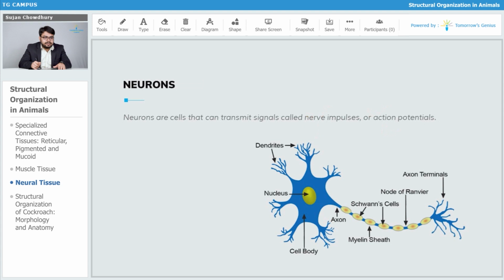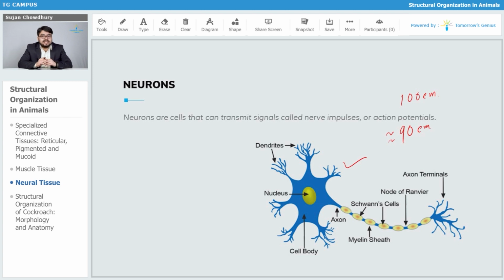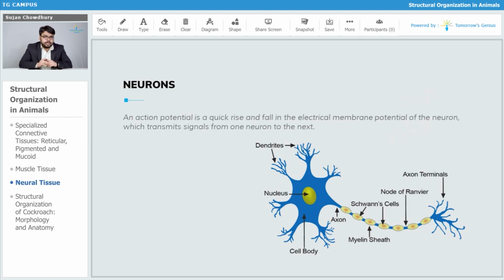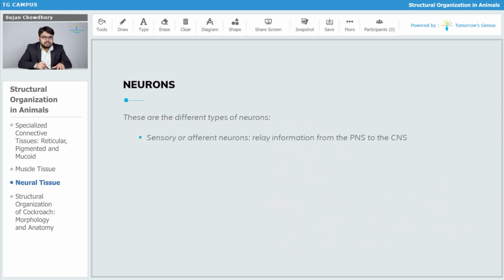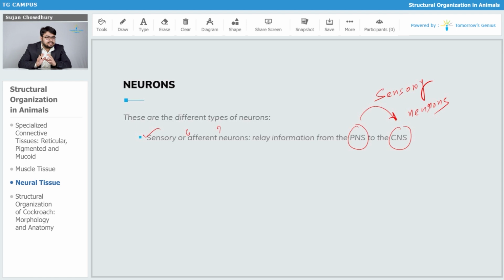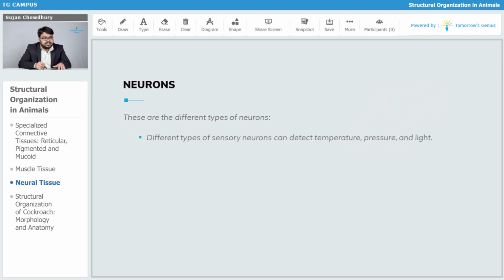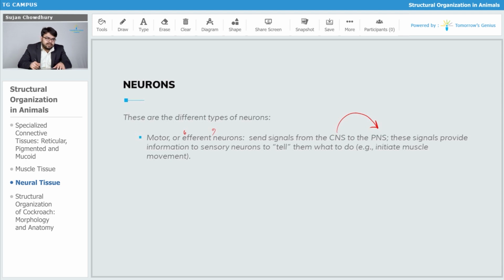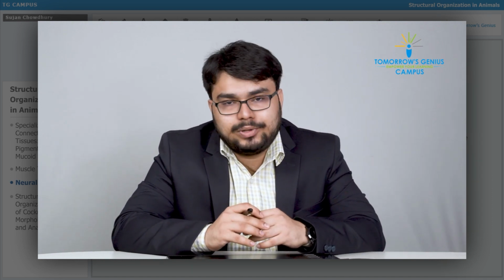Neurons | Part – 1 | Structural Organization in Animals | NEET | Biology - TG Campus